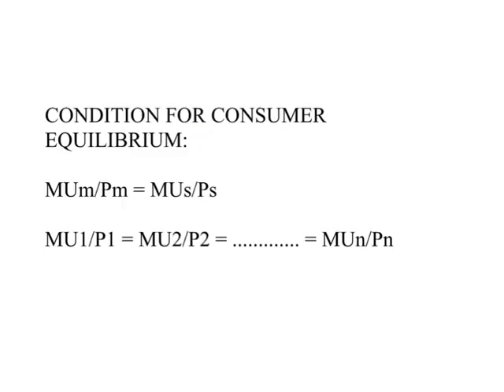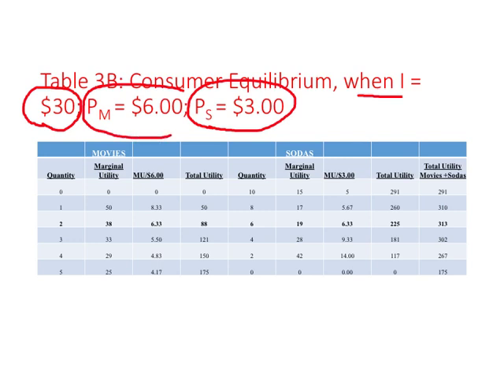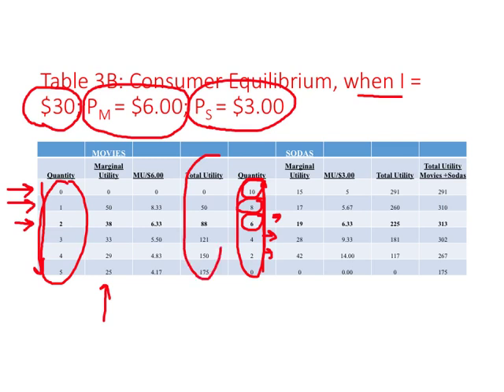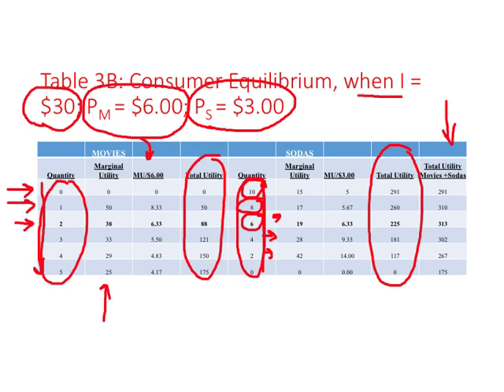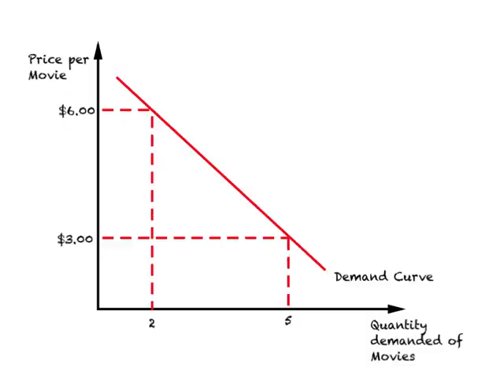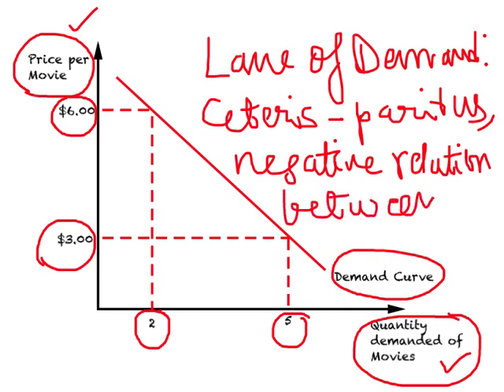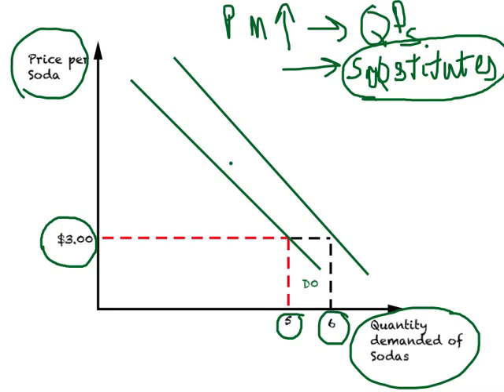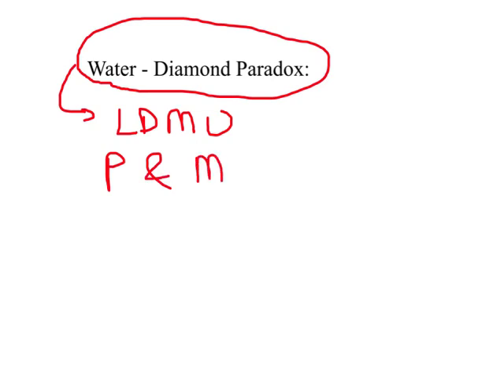Consumer Theory - Utility 3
This lectures provides a proof of law of demand based on cardinal utility and also explains the shift of the demand curve.